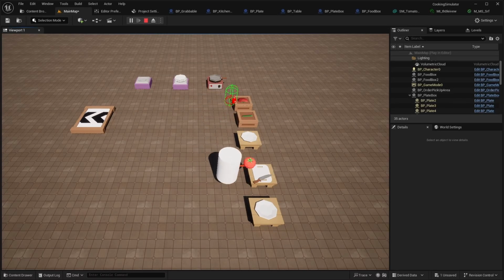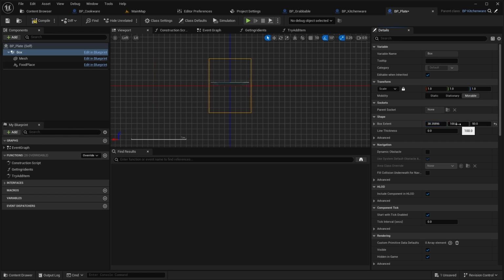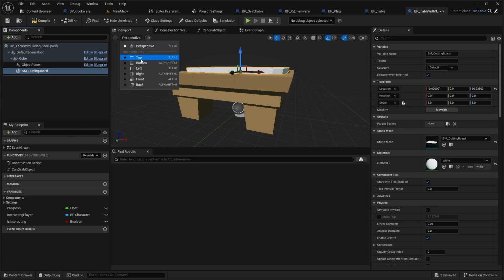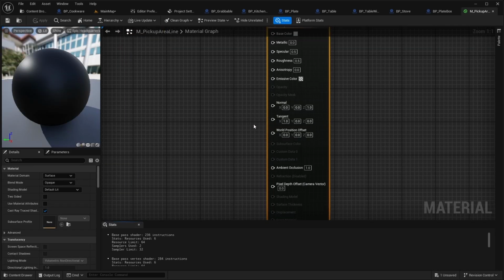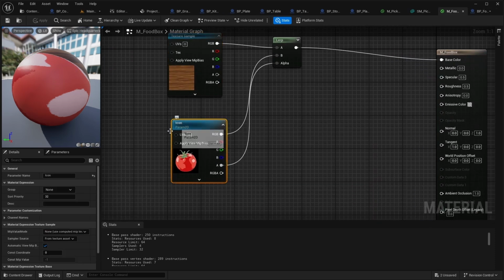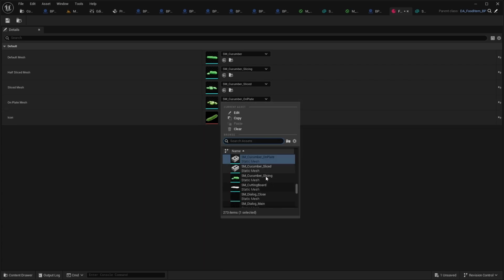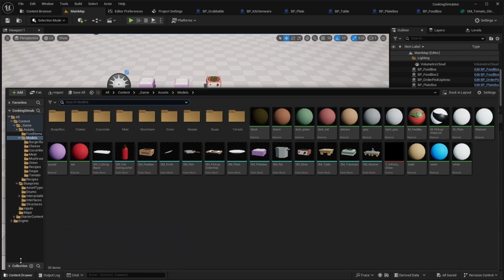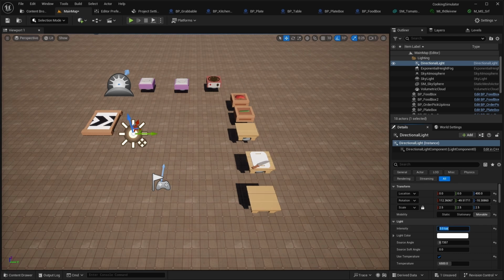Cooking Simulator EP.18 - Add Assets - UNREAL ENGINE 5.5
Hello everyone! In this video, we’ll make our game look better with new assets.

In this video I use Unreal Engine 5.5